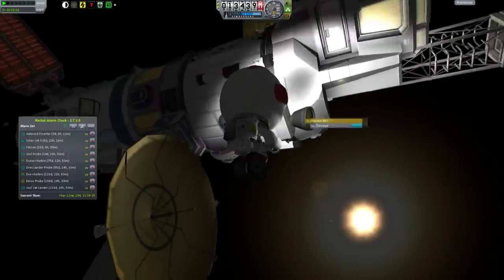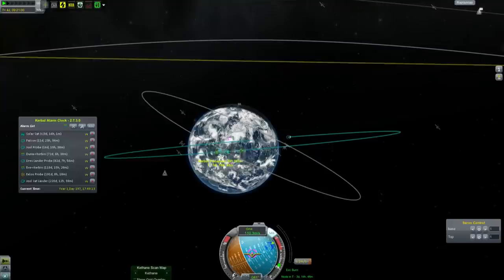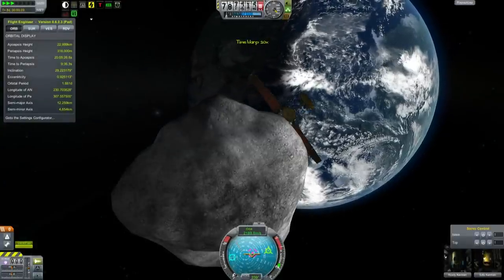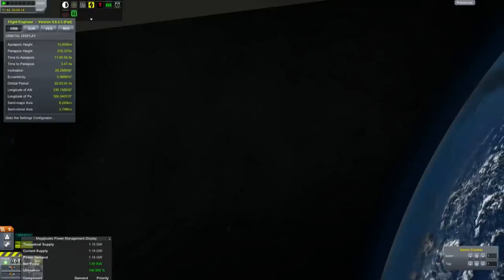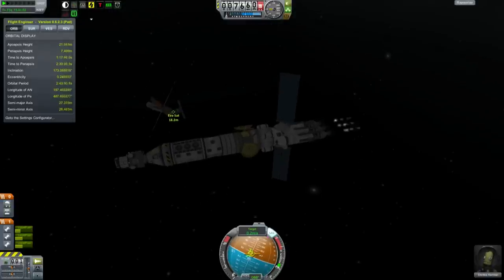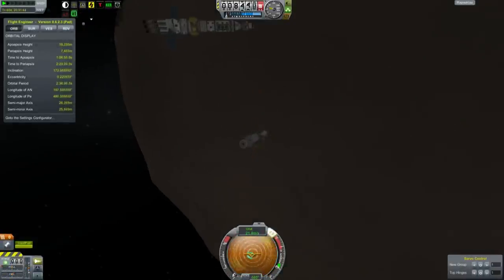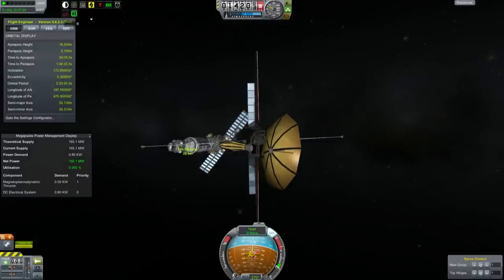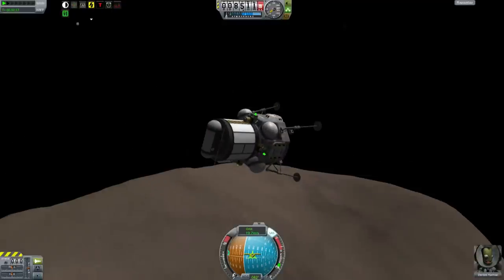Kerbal Space Program - Interstellar Quest - Episode 62 - Asteroid Capture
Now that asteroid B612 is not going to hit Kerbin the crew of the Little Prince start work on a plan to bring the object into orbit around Kerbin for further study. Meanwhile the Eve Explorer rendezvous with their magnetometer satellite and begins plans to put boots on the tiny moon of Gilly.